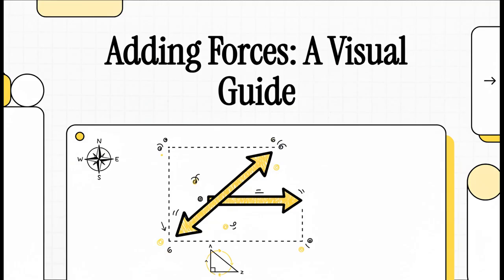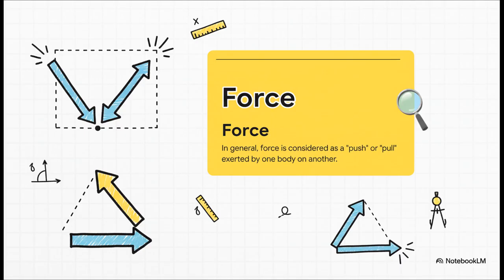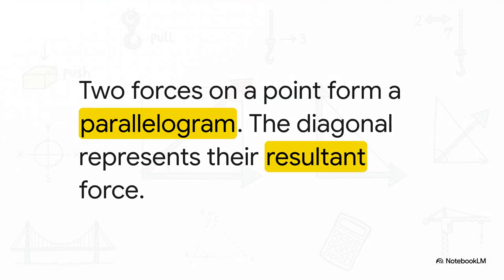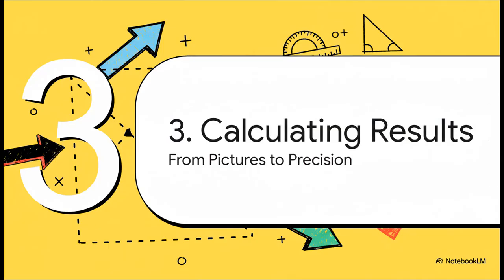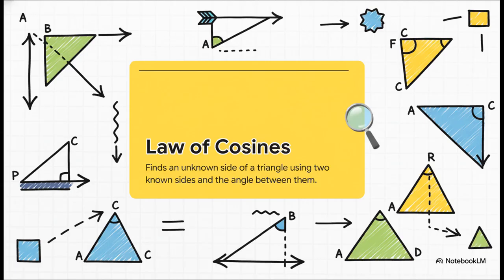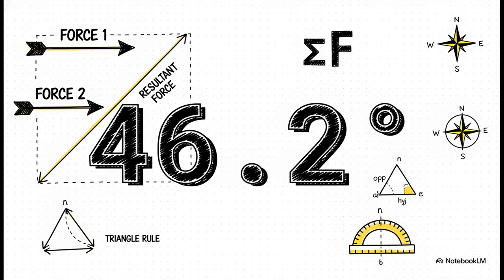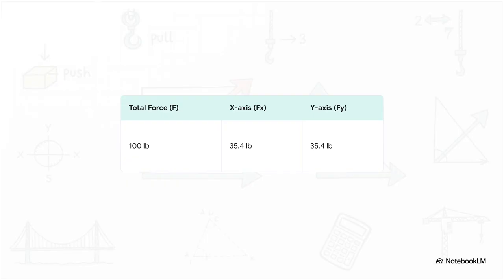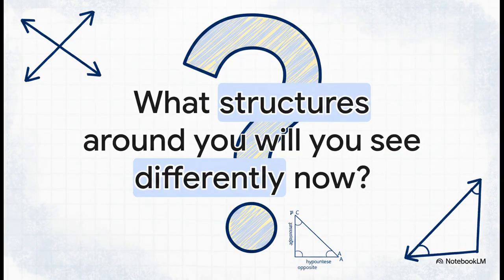Adding Forces A Visual Guide | Engineering Mechanics : Statics | RC Hibbeler | (12th Edition)